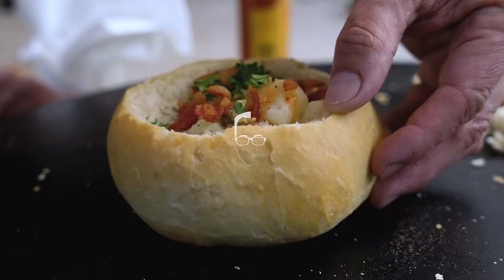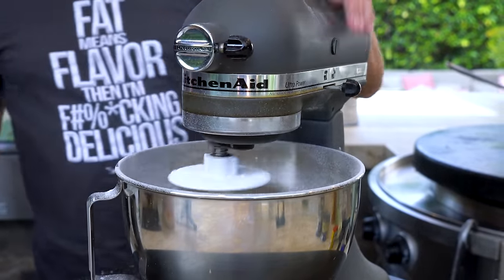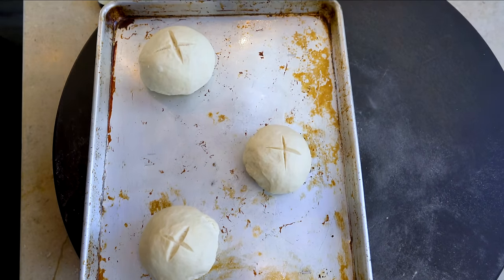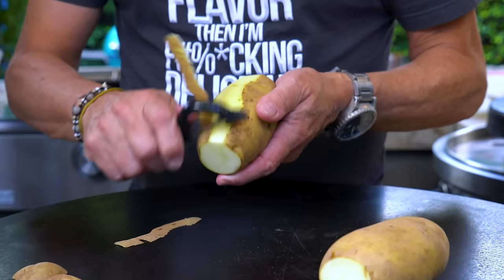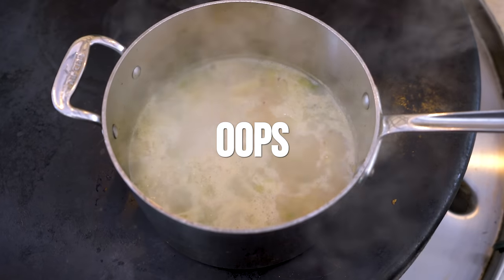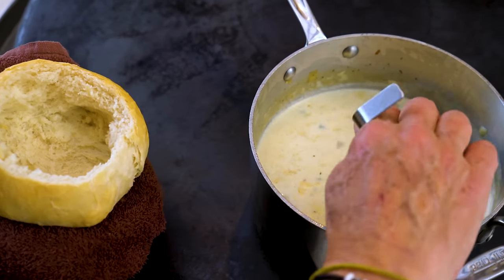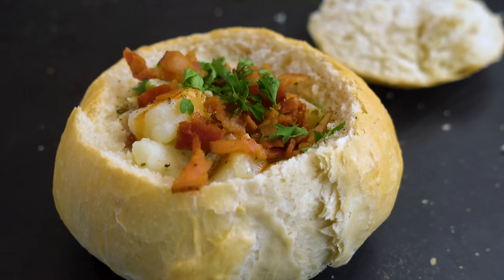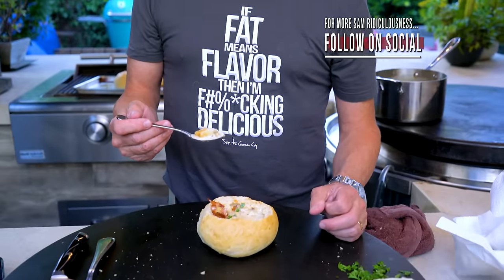Clam Chowder in a Homemade Bread Bowl | SAM THE COOKING GUY 4K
Showing you how to make the best homemade Clam Chowder & bread bowl with these easy recipes!

**apologies for the low audio levels in this video - it won't happen again!

00:00 Intro
1:52 Making bread dough
4:02 Covering & letting rise
4:30 Forming dough balls
6:44 Prepping dough to rise again
7:29 Rising instructions
8:33 Cooking bacon
9:51 Cooking vegetables
10:16 Peeling and chopping potatoes
11:02 Cooking potatoes
11:05 Making the chowder
13:02 Basting the dough balls
13:38 Baking instructions
14:45 Continuing the chowder
15:50 Bread reveal
16:44 Carving the bread
18:18 Serving
20:03 First Bite
21:50 Sam's week of giving
24:10 Outro

🔴 INGREDIENTS:
⭕ FOR THE BREAD BOWL...
➔ Fast acting yeast
➔ Olive Oil
➔ Sugar
➔ Bread Flour
➔ Flour
➔ Salt
➔ Egg White (for the top)
⭕ FOR THE SOUP...
➔ Bacon
➔ Celery
➔ Onion
➔ Potatoes
➔ Clam Juice
➔ Canned Clams (I used whole & minced)
➔ Celery Seed
➔ Fresh Thyme
➔ Old Bay Seasoning
➔ Whipping Cream
➔ Salt
➔ Pepper
⭕ FOR THE GARNISH...
➔ Cholula
➔ Fresh Ground Pepper
➔ Fresh Parsley